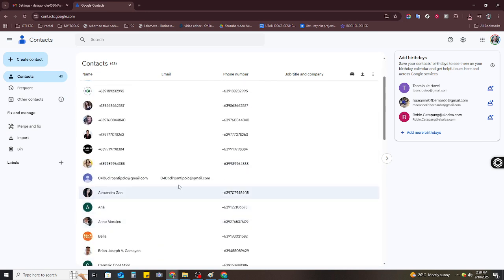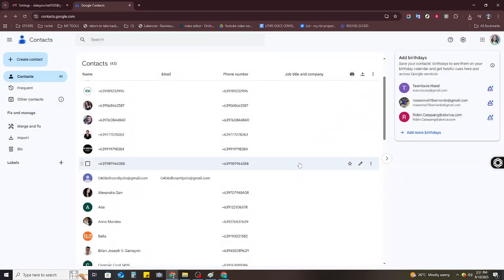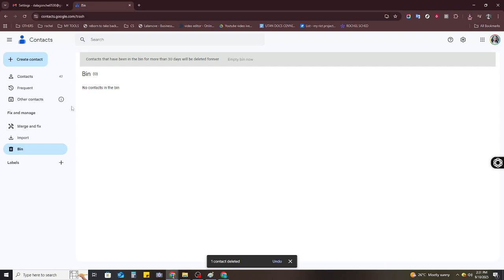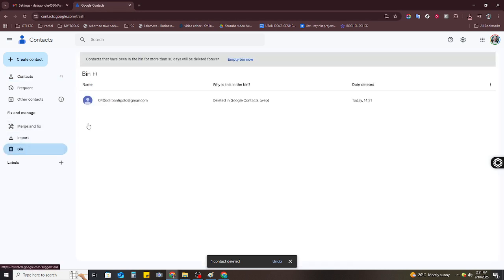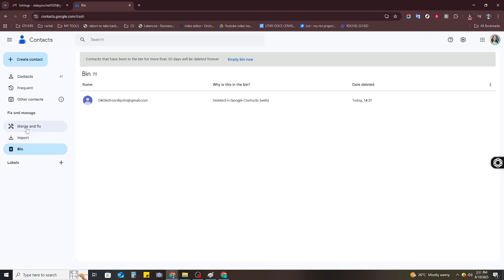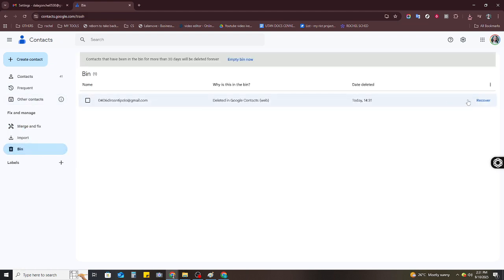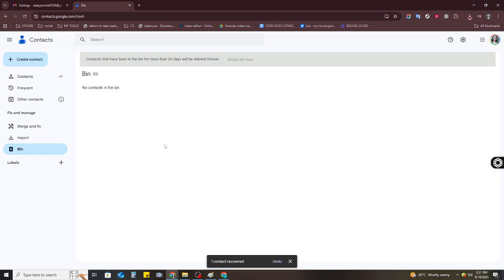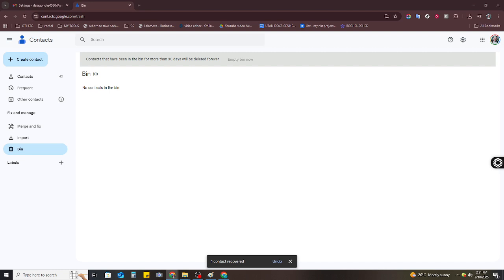How to Restore Contacts in Gmail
Accidentally deleted contacts in Gmail? 📇 Don’t worry! In this full 2025 guide, I’ll show you how to restore contacts in Gmail step by step. Learn how to use Gmail’s built-in restore feature to recover deleted contacts, undo mistakes, and keep your contact list organized. This tutorial is perfect for beginners, professionals, and anyone who wants to manage their Gmail contacts efficiently and avoid losing important information. By the end, you’ll know exactly how to restore deleted Gmail contacts quickly and safely.